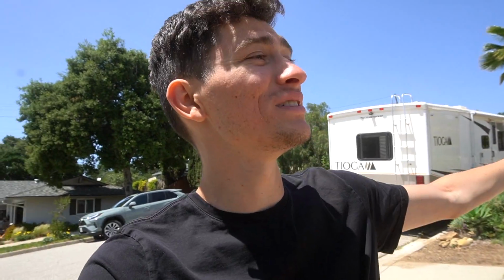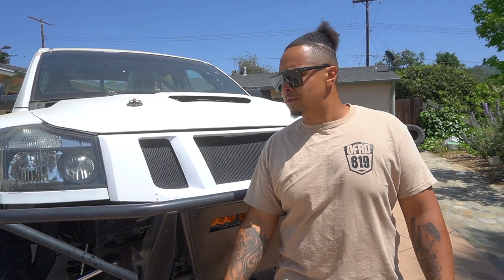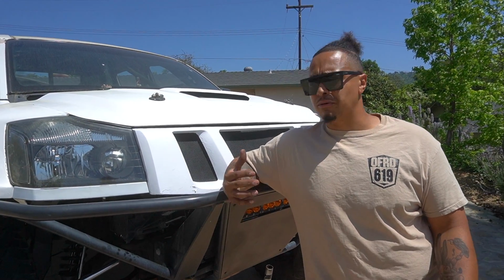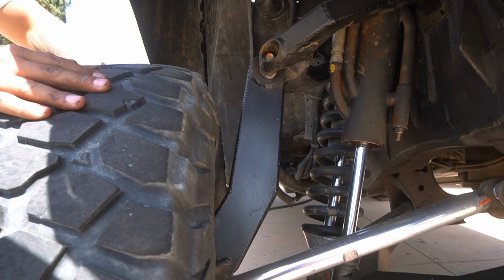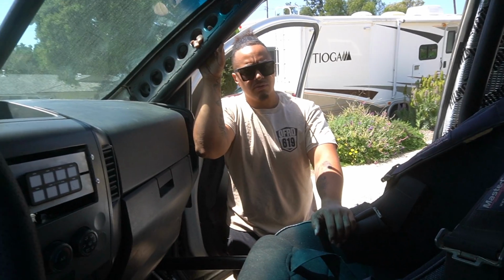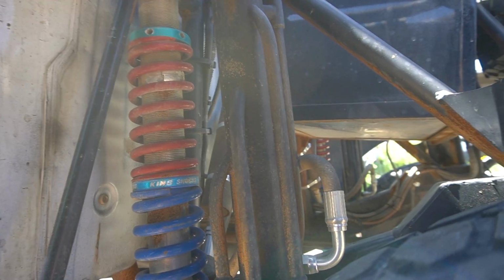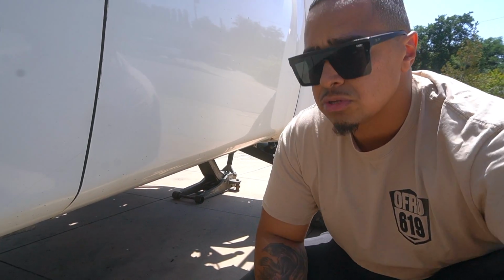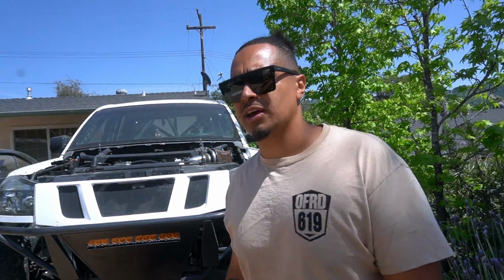PRERUNNER Nissan Titan Build Breakdown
@BajaZay Gives us a tour of his off-road vehicles in a 3 part series! In this video he shows us around his Pre-runner built Nissan Titan formerly owned by Dirt King!